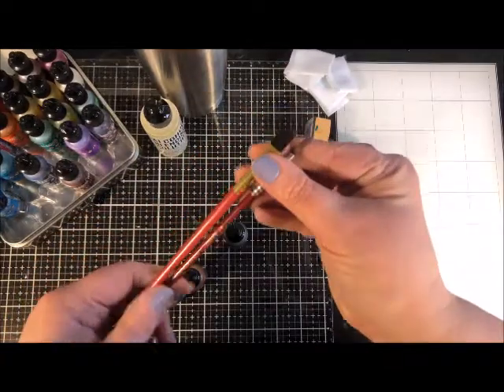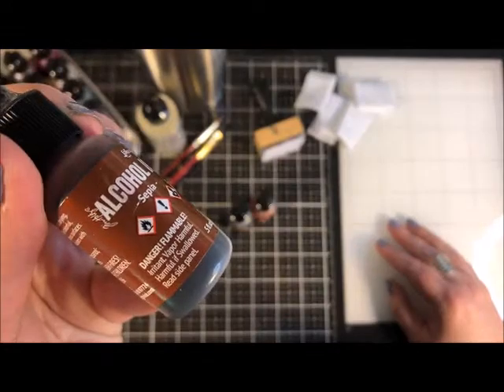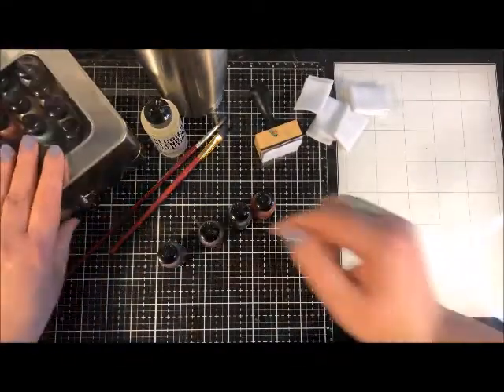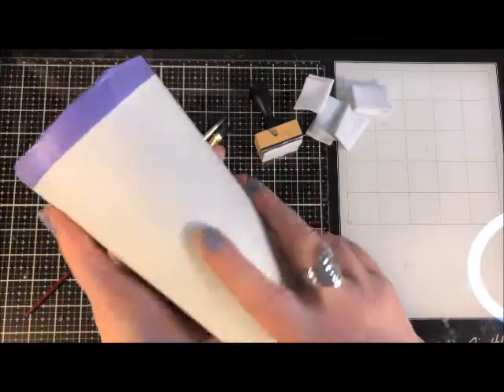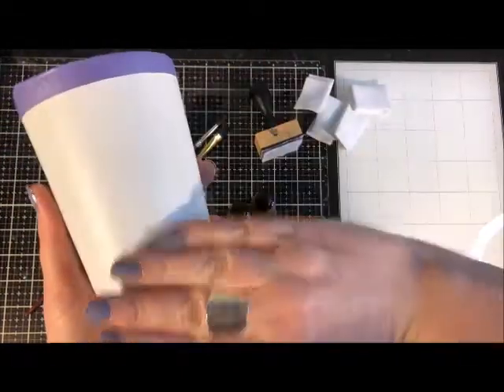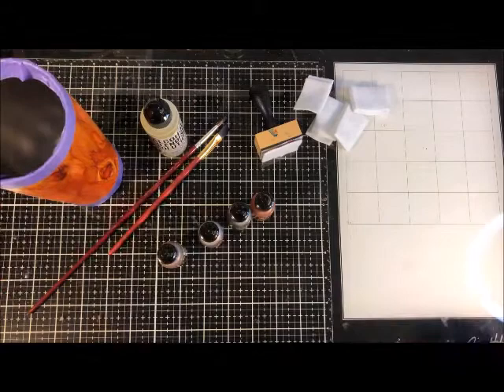How to Make a Faux Wood Tumbler with Alcohol Inks - Craft Warehouse Tutorial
Learn how to create a woodgrain look using alcohol ink on a stainless tumbler. This technique is a lot of fun to try, and you can change up the shade by altering which colors of alcohol ink you use, and how much of each.
Colors used for this demo: Tim Holtz Alcohol Inks in Caramel, Sienna, Ginger, Sepia

Supplies:
Spin It Tumbler Turner
Envirotex Lite Kit 16 oz
Masking tape
White spray paint
Alcohol ink tool set
Alcohol ink blending solution
Alcohol ink in 2-4 shades of brown
Small crafting dish, pallet, or glass mat
Heat tool
Alcohol Ink Mini Applicator 2pc
Alcohol Ink Mini Applicator Refill Pads
Stainless Steel Tumbler
Disposable tray, flat box or other for setting spin it into to catch any drips

★ About Us! ★